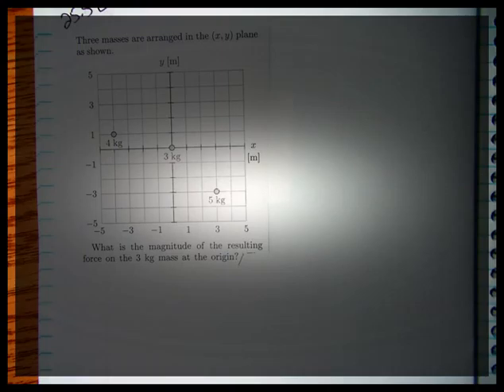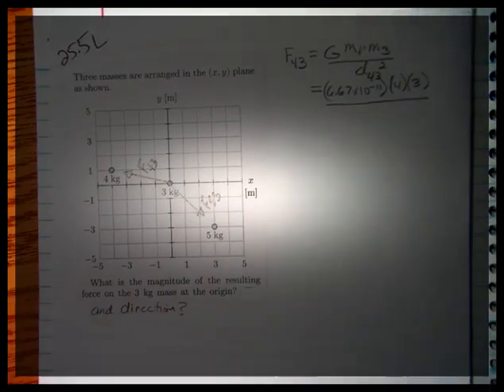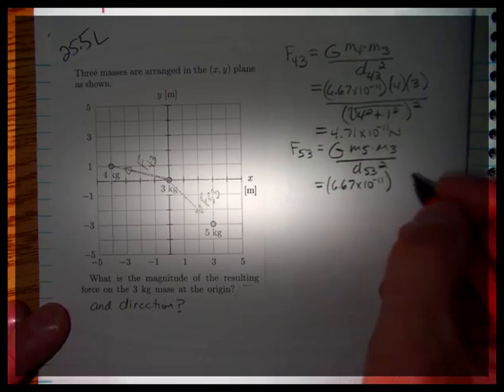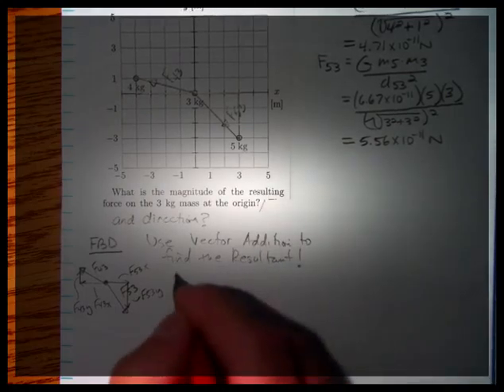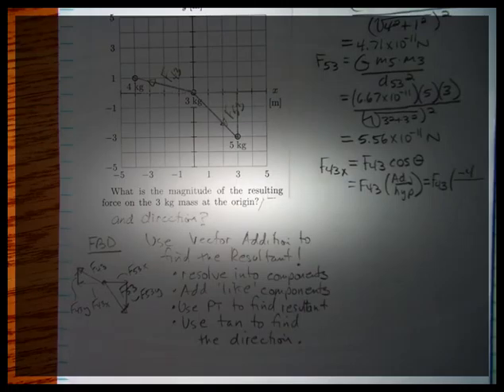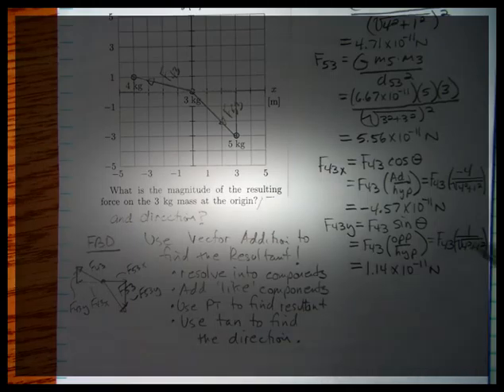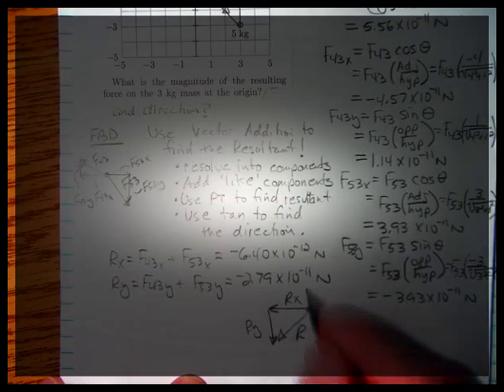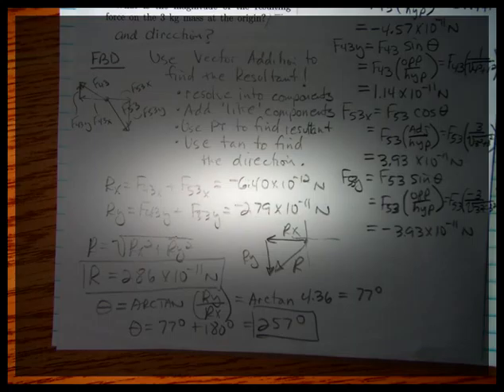Gravitation 2D multiple particle